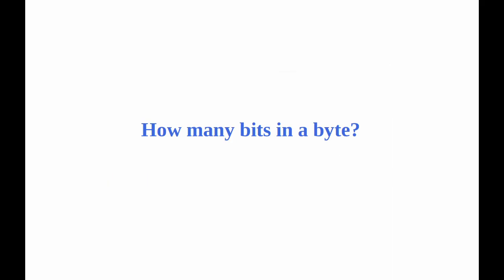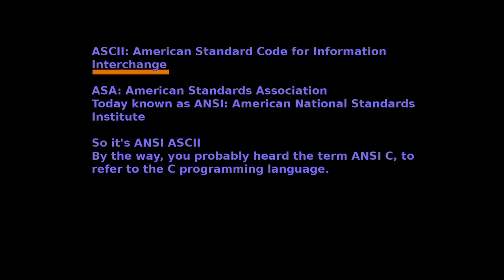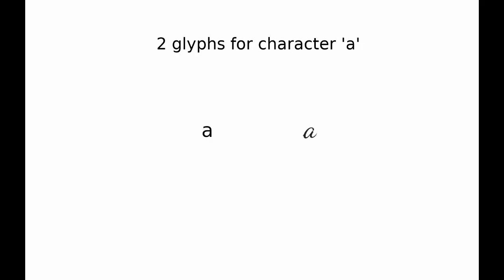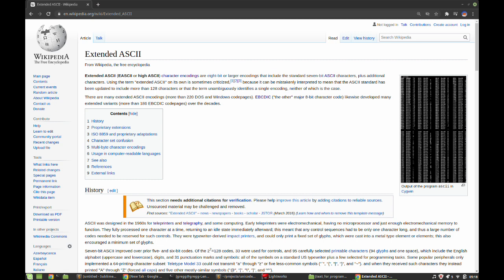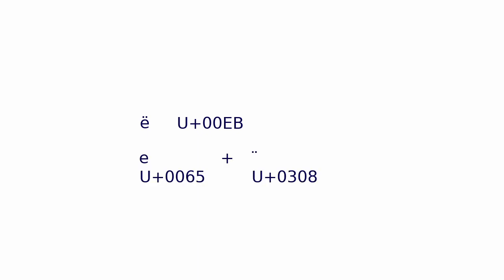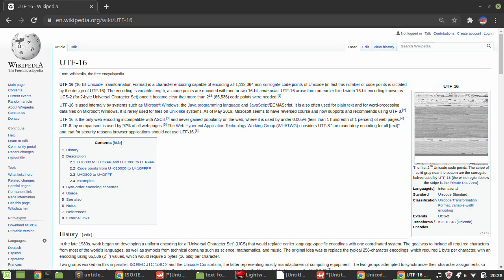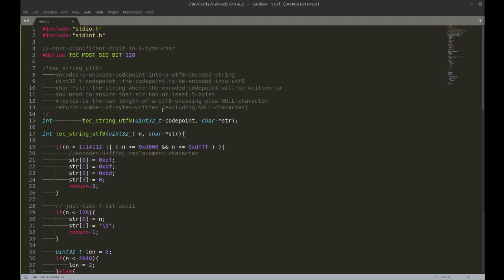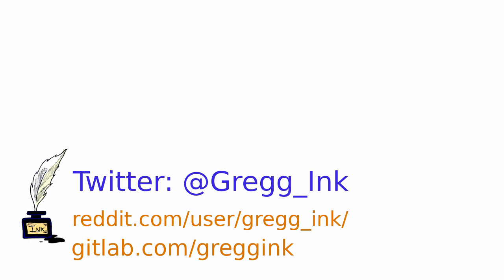Understanding text for C Programmers (UTF-8, Unicode, ASCII)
CuriousMarc's video to see an IBM 1401 in action

Timestamps
00:00 Intro
00:05 History of ASCII and Unicode
11:15 How does UTF-8 work?
12:26 Code to print Emojis in Linux GUI terminal

If you believe I deserve a free coffee for my efforts, you can buy me one